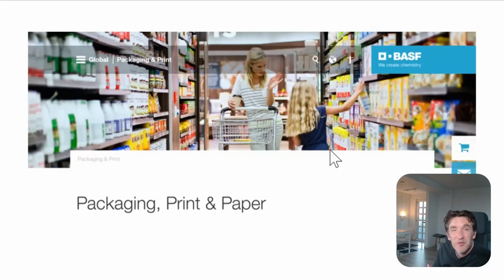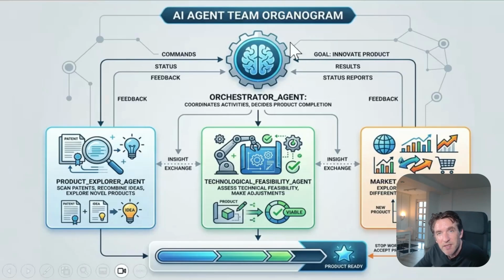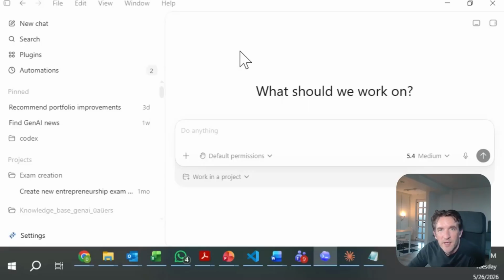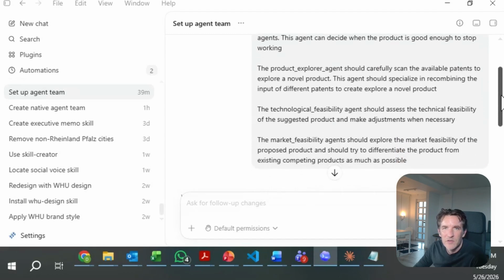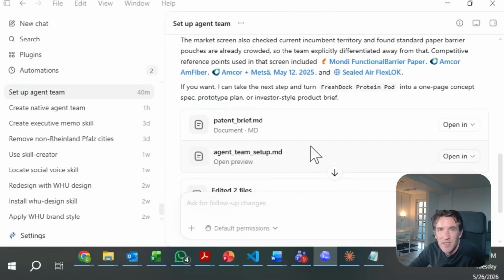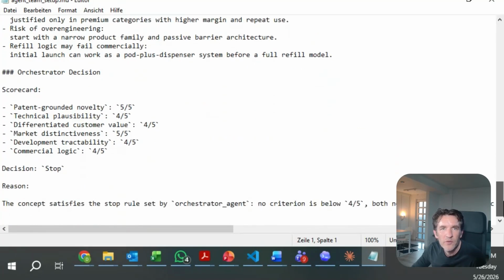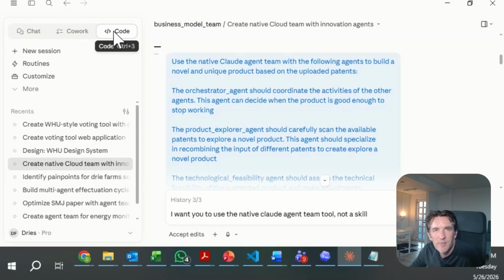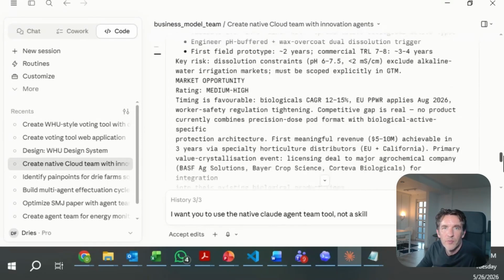How to Build a Team of Agents with one Single Prompt in Codex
Build AI agent teams in Codex for real business use cases.

In this episode, I show you how to build a team of AI agents in Codex by simply describing the roles you want each agent to play. Instead of writing code, you can define an orchestrator plus specialist agents and let them collaborate on a real task.

I walk through a concrete BASF-inspired use case: starting from packaging patents, the agent team generates a new product idea and evaluates both the technological and market feasibility. You will also see what Codex creates as output, how the workflow is structured, and how to do a very similar setup in Cloud Code.